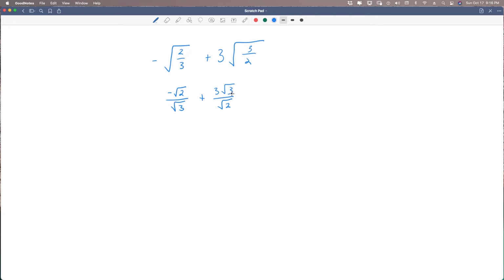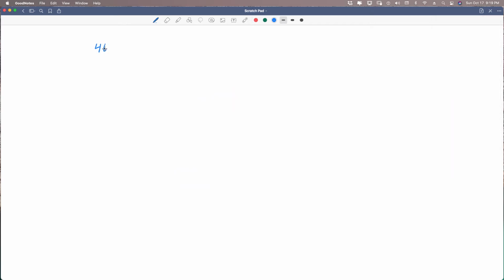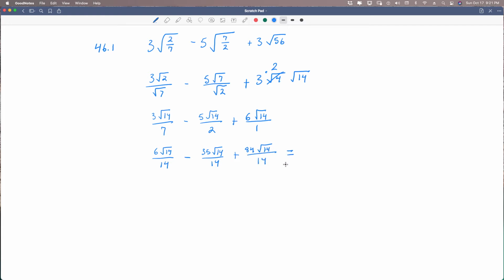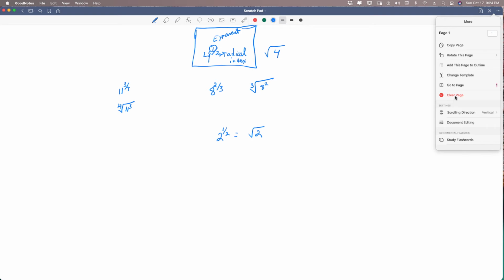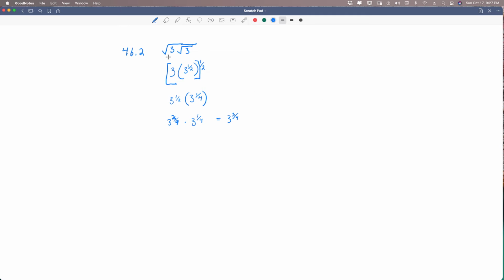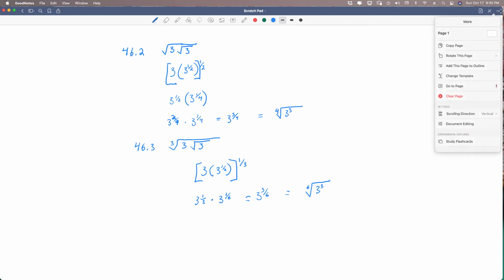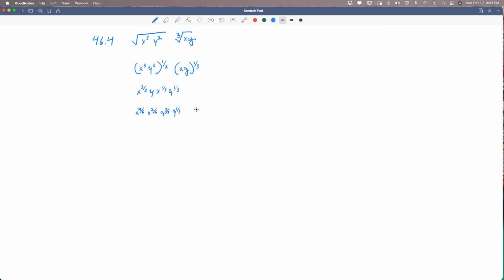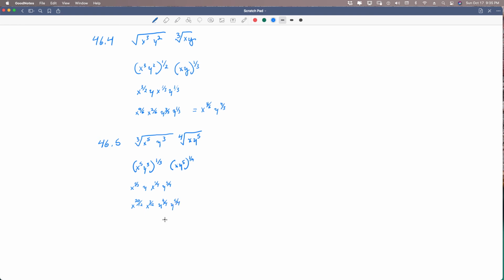Saxon Algebra 2 Lesson 46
More on Radical Expressions - Radicals to Fractional Expressions